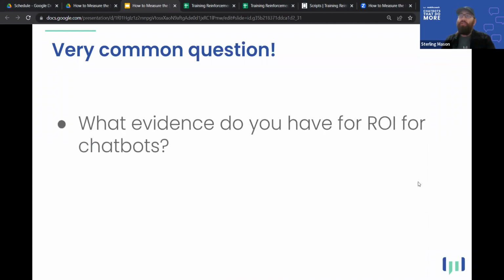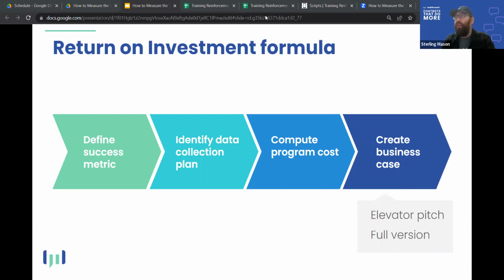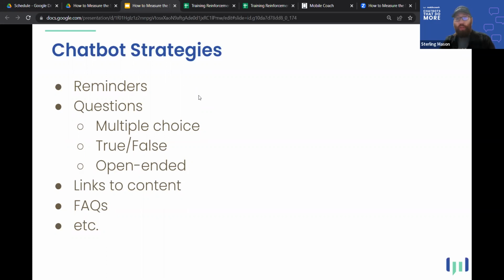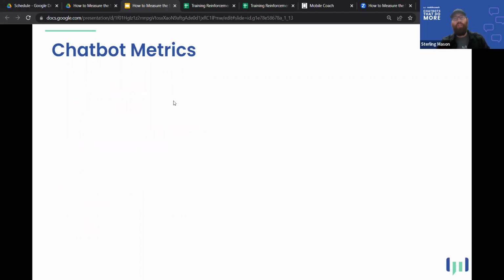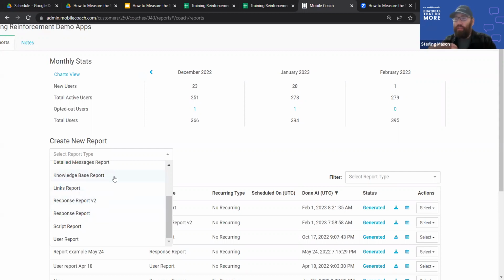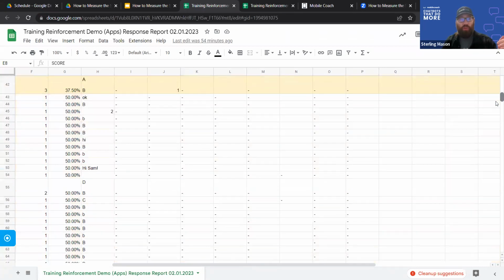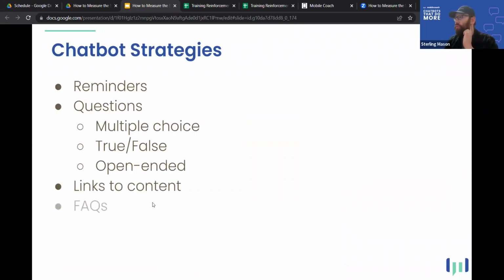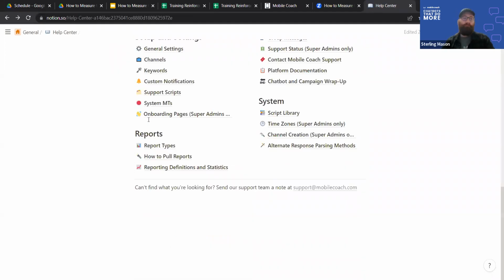How to Measure the Success of your Chatbot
One of the most frequent questions asked by organizations looking to implement a chatbot is, “How do we measure success?”

Chatbots are incredibly fast, scalable, smart and efficient. But organizations still need to measure just how much a chatbot benefits them. In this session, you’ll learn what data can and should be collected with chatbots and what overall industry standards and benchmarks look like.

In this session, you’ll learn:

🔵 What data you should be collecting from your chatbot

🔵 What industry benchmarking data looks like

🔵 Best practices for chatbot implementations

Learn more about the chatbot authoring platform behind these insights by going to MobileCoach.com